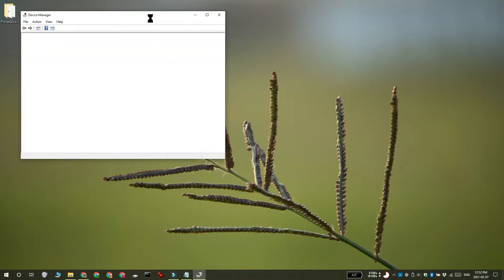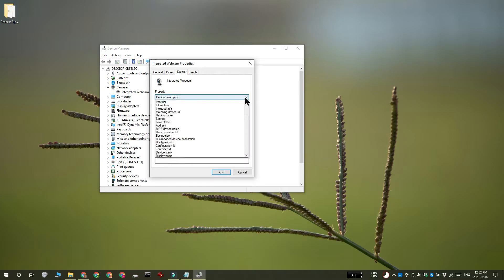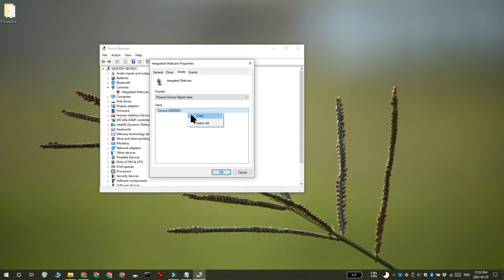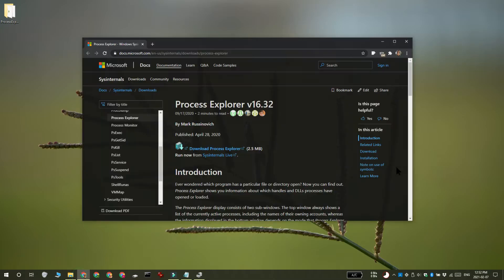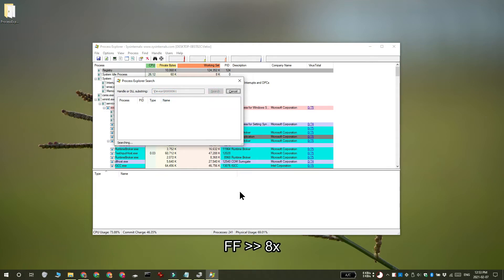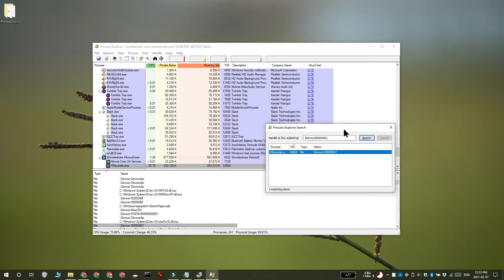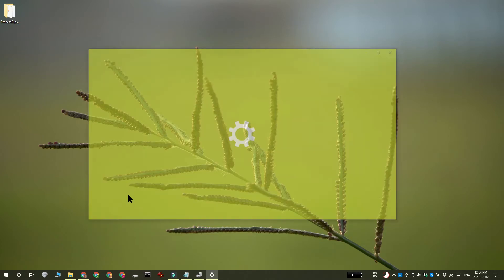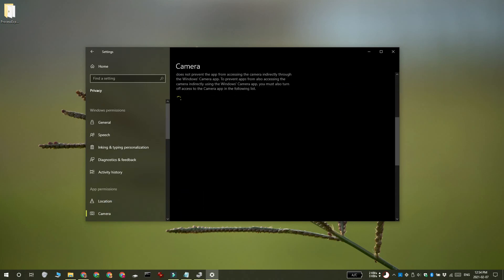How To Find Which App Is Using Your Webcam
Controlling which apps can access your webcam is pretty simple in Windows 10. If you suddenly find the little light next to your webcam turned On but can’t figure out which app is using it, there’s a very simple way to track it down. It requires an app called Process Explorer and the built-in Device Manager. Here’s what you need to do.